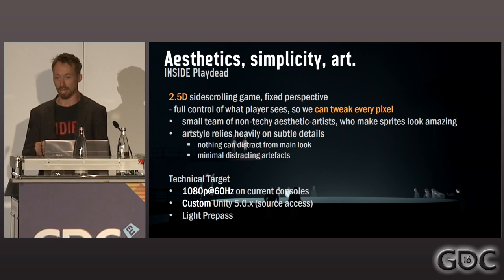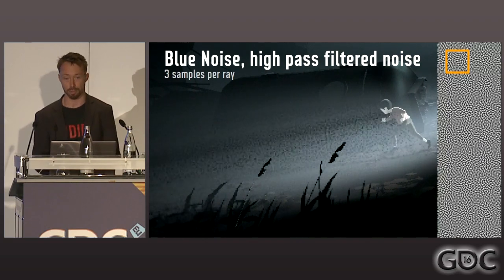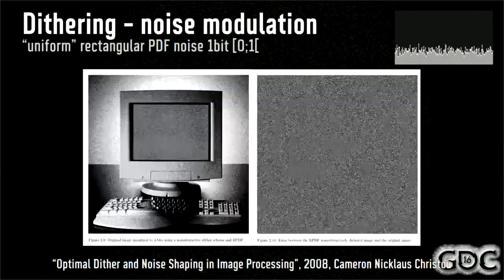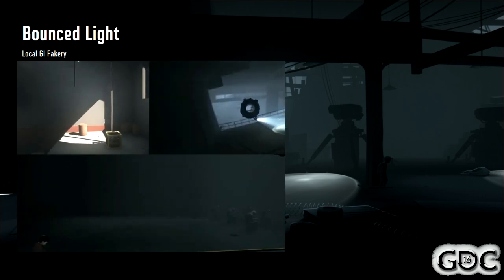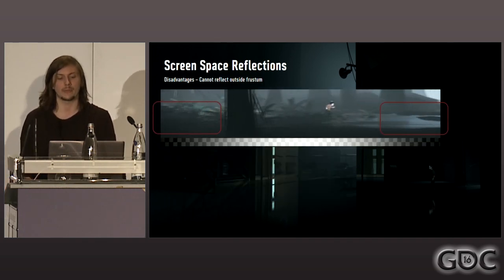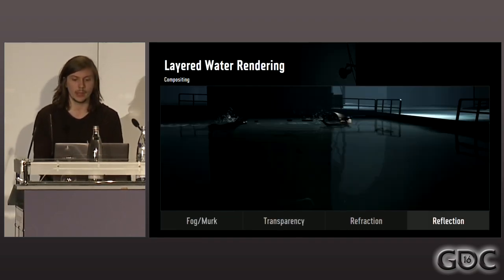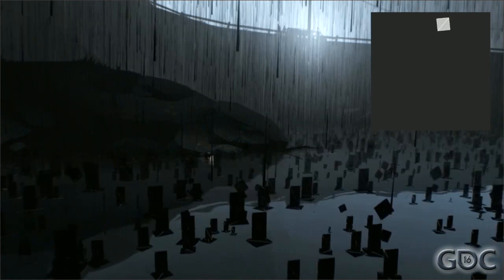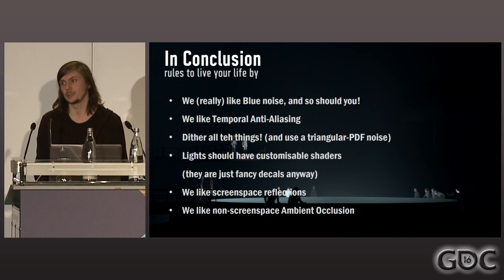Low Complexity, High Fidelity: The Rendering of INSIDE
In this 2016 GDC Europe session, PlayDead's  Mikkel Gjoel and Mikkel Svendsen detail the techniques used to achieve high visual fidelity in the context of the uncompromisingly simplistic aesthetic of INSIDE, Playdead's follow-up to the critically acclaimed LIMBO.